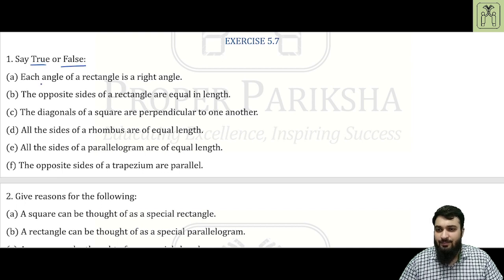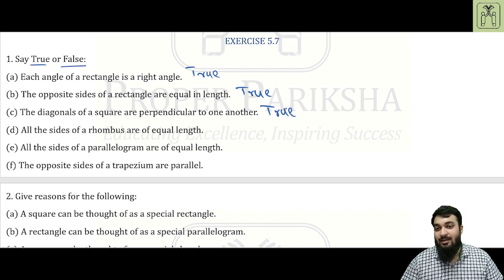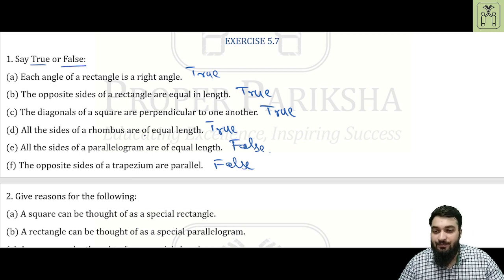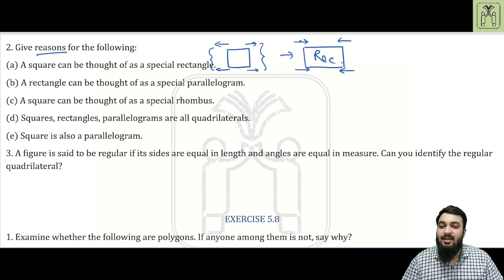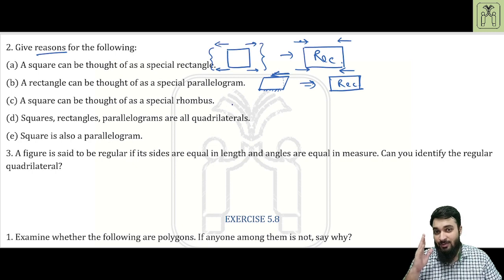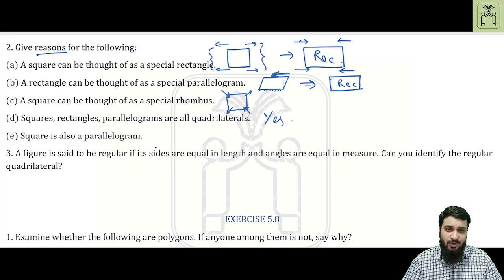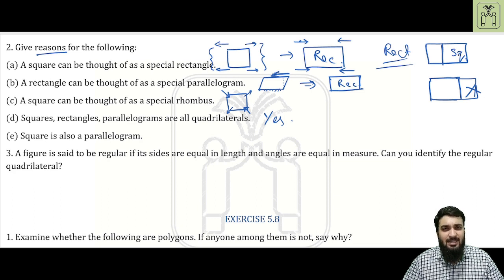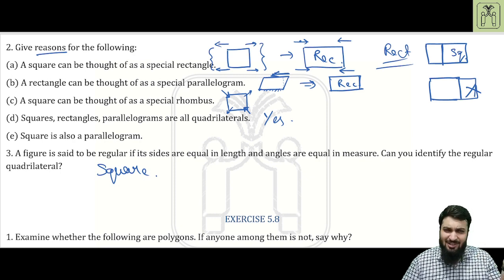Class 6 Math Chapter 5 Part 13 | Exercise 5.7 | English NCERT | Arslan Sir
In this video, your teacher Mr. Arslan will be discussing the Class 6 Math Chapter 5 Part 13 ( Understanding Elementary Shapes ) Exercise 5.7 and revising concepts related to -
1. Types of Quadrilaterals
  1.1. Square
  1.2. Rectangle
  1.3. Parallelogram
  1.4. Rhombus
  1.5. Trapezium
2. Types of Polygons - Triangle, Quadrilateral, Pentagon, Hexagon, Octagon

a. Mr. Arslan Guzel has done his B. Tech and M. Tech in Mechanical Engineering and has almost 5 years of experience. He will be teaching primarily the English-Medium Students.
b. Mr. Hashim Khan has done his B. Tech in Civil Engineering and has almost 5 years of experience. He will be teaching primarily Hindi-Medium Students with main terminologies and keywords mentioned in Hindi.

A quadrilateral is a polygon which has four sides.
A closed figure made up line segments having at least 3 sides. We can classify them based upon their number of sides, such as triangle, quadrilateral, pentagon, hexagon, octagon
1. Say True or False:
(a) Each angle of a rectangle is a right angle.
(b) The opposite sides of a rectangle are equal in length.
(c) The diagonals of a square are perpendicular to one another.
(d) All the sides of a rhombus are of equal length.
(e) All the sides of a parallelogram are of equal length.
(f) The opposite sides of a trapezium are parallel.
2. Give reasons for the following:
(a) A square can be thought of as a special rectangle.
(b) A rectangle can be thought of as a special parallelogram.
(c) A square can be thought of as a special rhombus.
(d) Squares, rectangles, parallelograms are all quadrilaterals.
(e) Square is also a parallelogram.
3. A figure is said to be regular if its sides are equal in length and angles are equal in measure. Can you identify the regular quadrilateral?